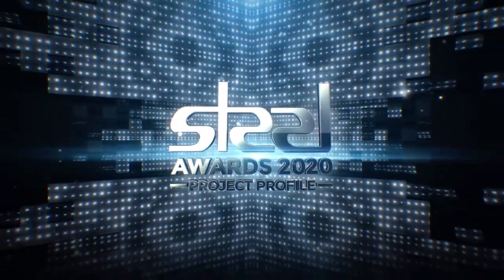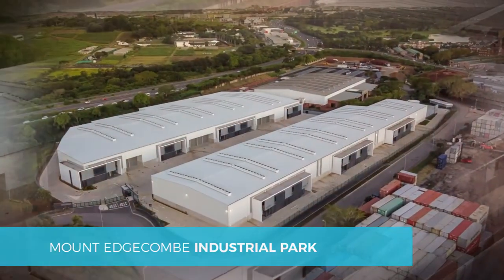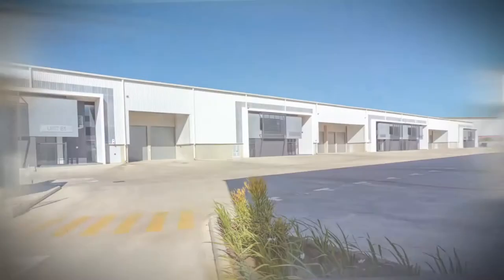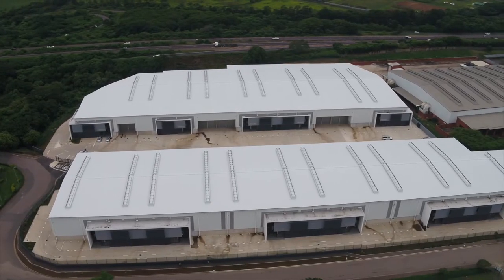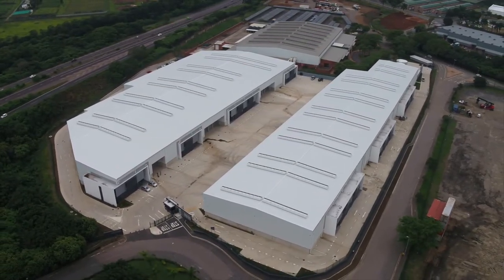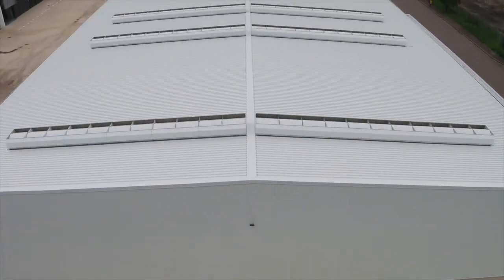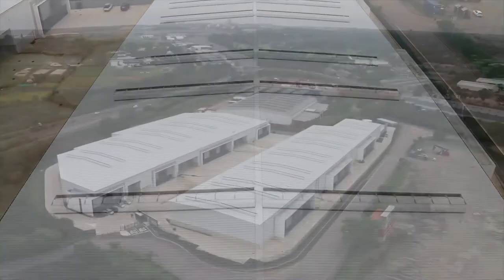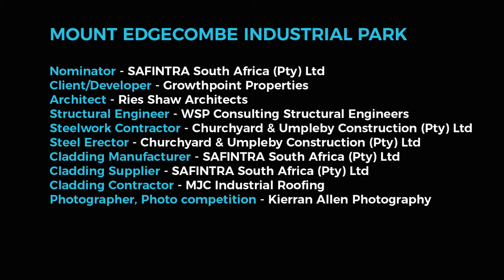Mount Edgecombe Industrial Park - Project Snapshot - SAISC Steel Awards 2020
Growthpoint Properties brief for the Mount Edgecombe Business Park Phase 1 called for an upmarket industrial facility that offered a well-designed, aesthetically pleasing, yet practical series of units with maximum flexibility.⁠
The basic layout comprised of 15 units of 650 to 1800 square meters. The units had to be able to be easily linked together to allow for potential demand of a growing tenant. The Structural system had to thus be clear and flexible.⁠
Clever collaboration between the architect and structural engineer in the early design phases culminated in an economic building grid that also accommodates the various sizes of units required.⁠